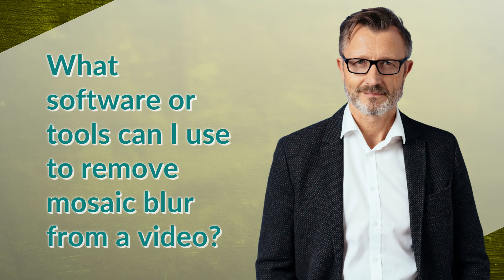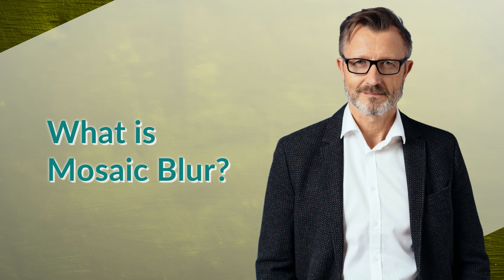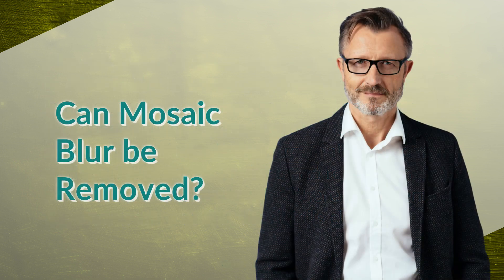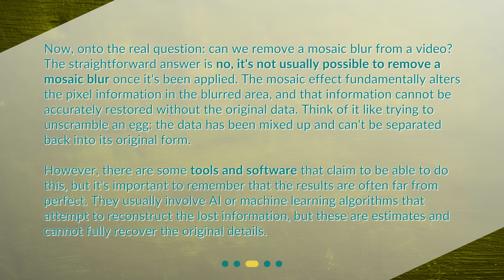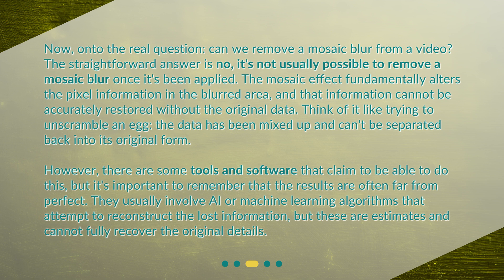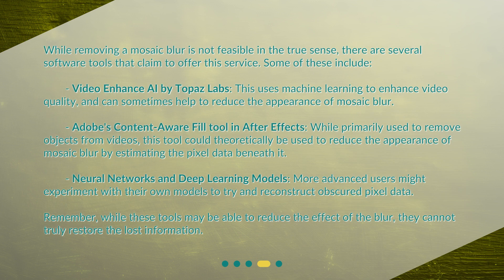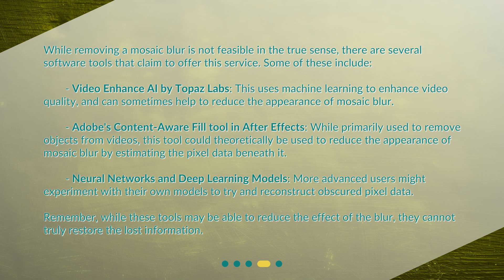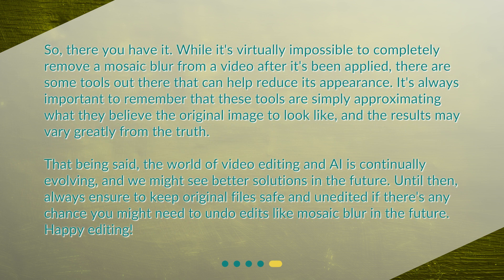What software or tools can I use to remove mosaic blur from a video?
Unveiling the Mystery: How to Remove Mosaic Blur from a Video • Unveiling the Mystery: How to Remove Mosaic Blur from a Video. Discover the truth behind removing mosaic blur from videos and explore the software tools that claim to offer this service. Dive into the world of privacy protection and censorship with this captivating video!

00:00 • What software or tools can I use to remove mosaic blur from a video?
00:26 • What is Mosaic Blur?
00:54 • Can Mosaic Blur be Removed?
01:44 • What Software or Tools Can Be Used?